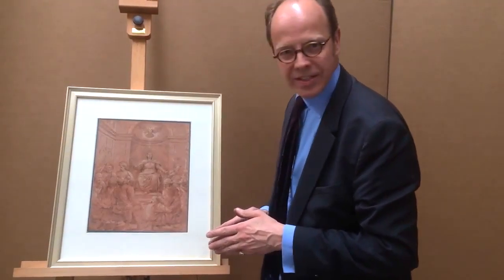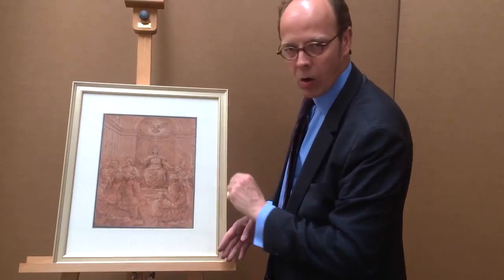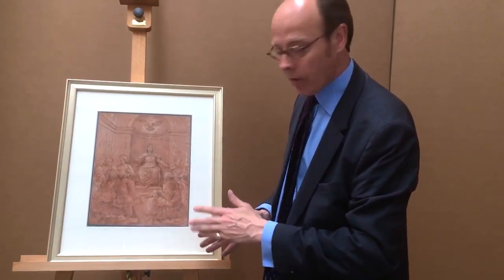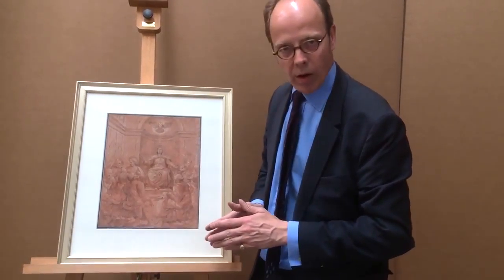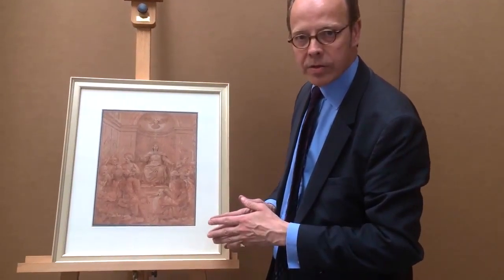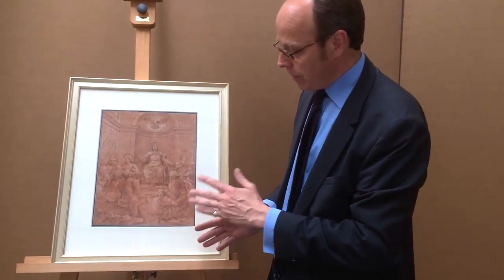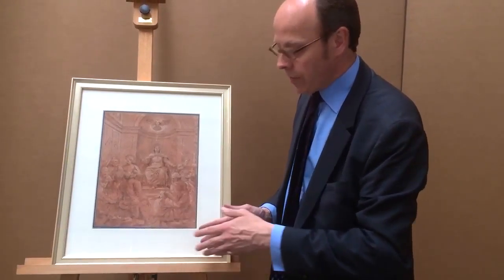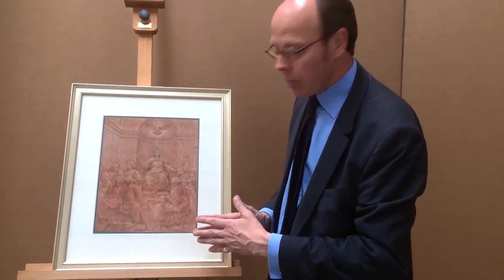Italian School, 16th Century: Descent of the Holy Spirit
Original drawing